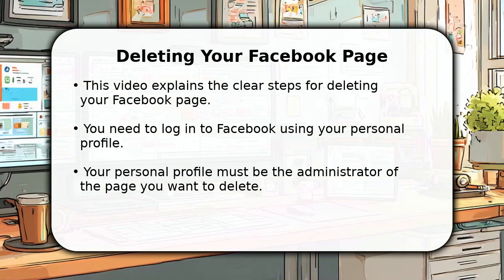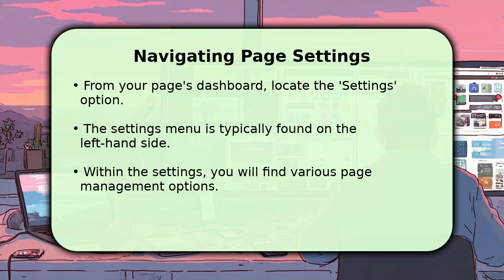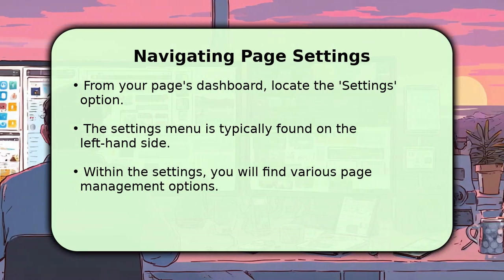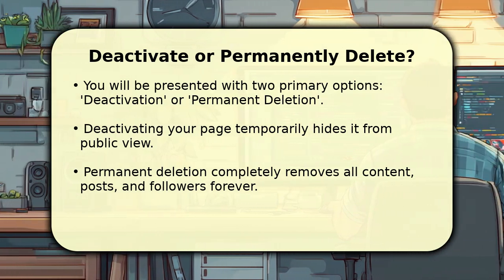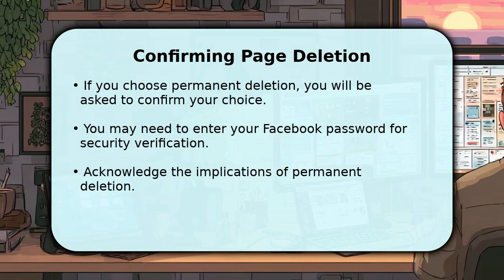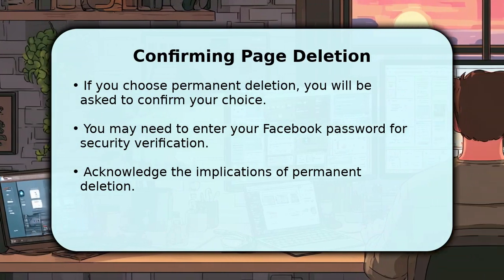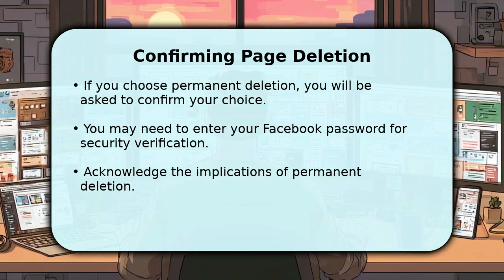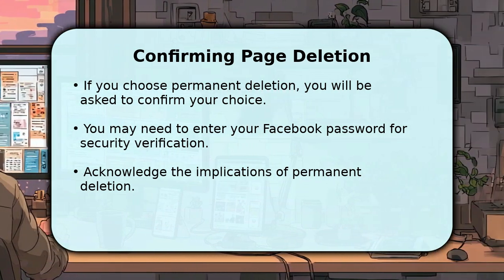How to Delete a Page on Facebook (New 2025)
▸ :^) Learn exactly how to delete a Facebook page with this comprehensive, step-by-step guide updated for 2025. Whether you're looking to permanently delete an old business page, remove an unused fan page, or simply clean up your Facebook presence, this tutorial shows you the latest method. We'll walk you through the entire process, ensuring you understand each step to successfully remove your Facebook page.

By watching this video, you'll gain the knowledge to confidently manage your Facebook pages and keep your online profile streamlined. Don't waste time searching for outdated information – get the most current instructions here!